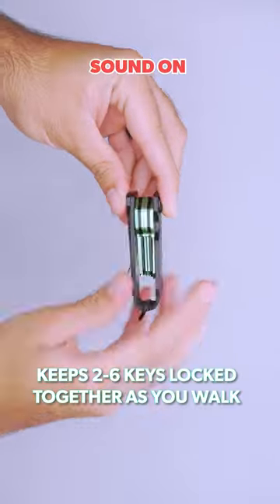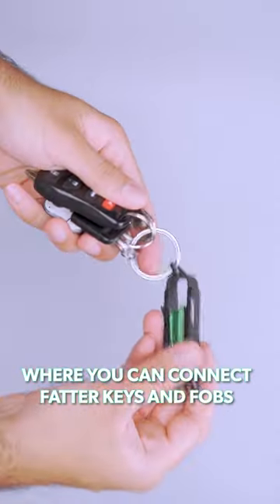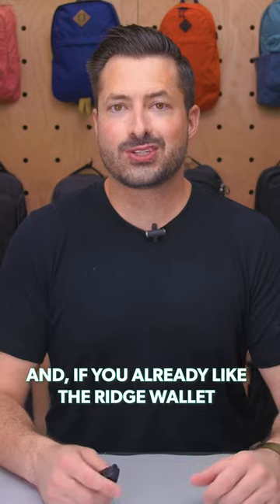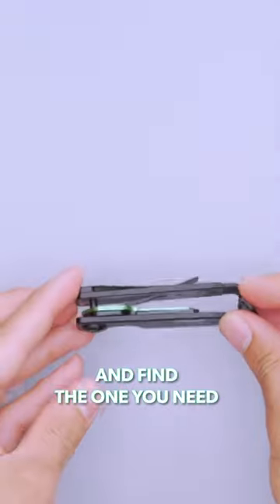Carry your keys with style! 😎